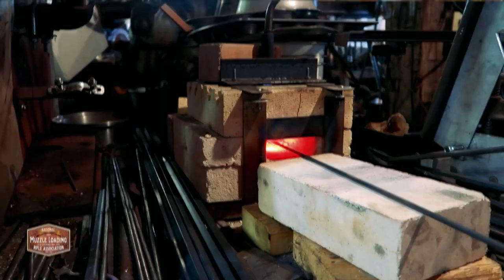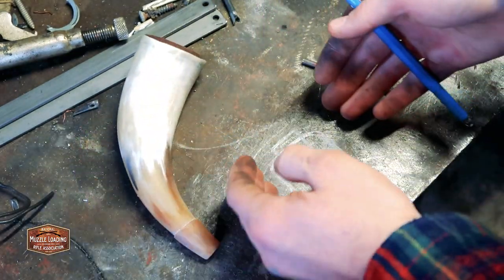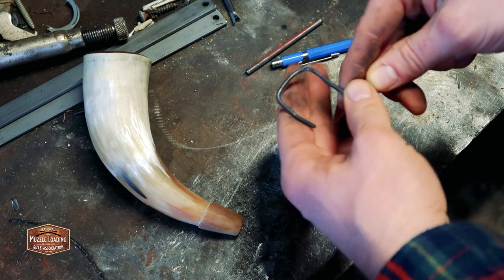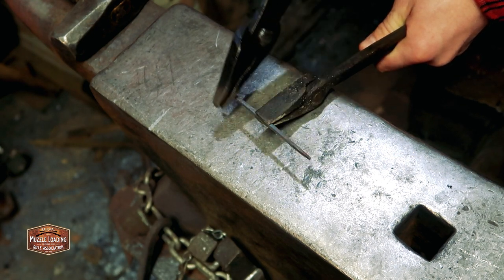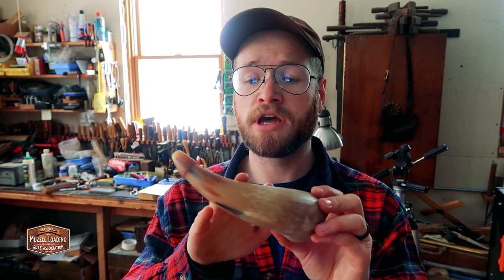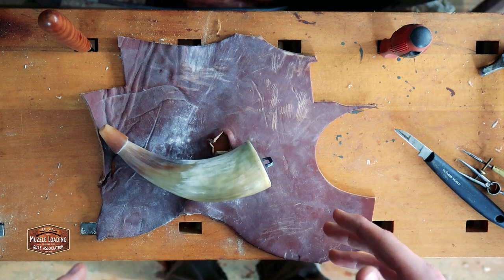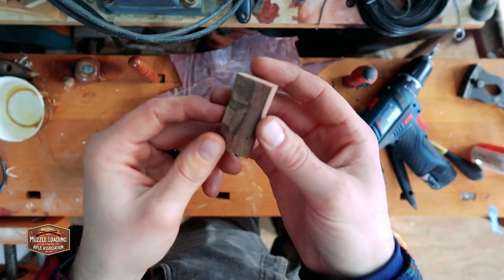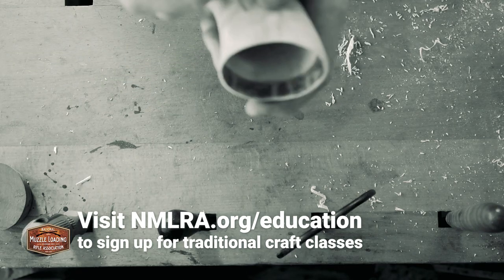Making a staple, pinning the plug, and carving a spout stopper | DIY black powder accoutrements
Sign up for traditional craft classes taught by master artisans at NMLRA.org/education

In part 2 of this basic powder horn construction series, we head to the blacksmith shop to forge a "staple" to hook our horn to our hunting pouch, pin our plug to the horn, and create a plug for our horn spout

0:00 Introduction
0:03 My simple forge
0:23 If you don't have a forge - Supplies
0:46 Staple layout
1:36 Staple mockup
3:04 Forging the staple
4:48 Setting the staple
6:09 About pinning
7:28 Pinning the plug
13:16 Carving the spout plug
14:12 The completed horn

Visit hornguild.org to find out more about working with horn

Throughout this series, you will learn how to make your own simple powder horn from start to finish. Techniques used include but are not limited to filing, scraping, woodcarving, blacksmithing, metalworking, whittling, leatherworking, scrimshaw, and more.

Find your powder Horn and traditional craft supplies and NMLRA.org/advertisers

Build this project at your own risk, this video is not a substitute for reading the safety guidelines for your tools and materials.